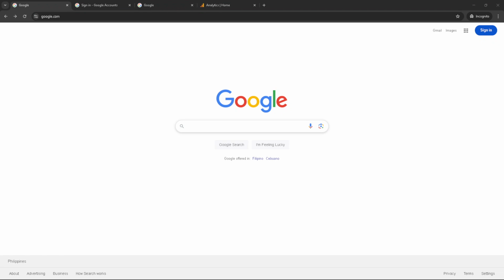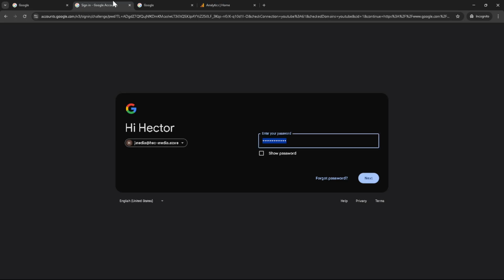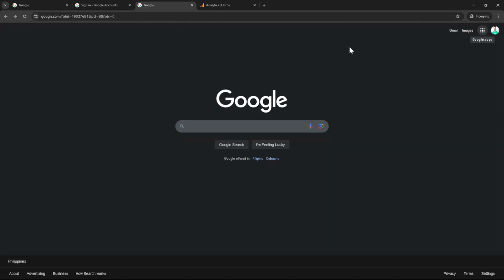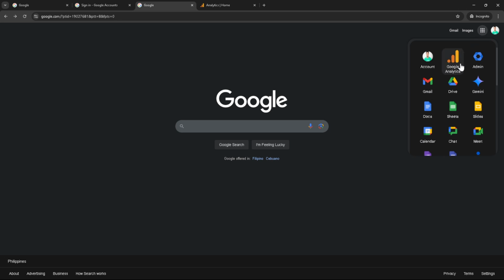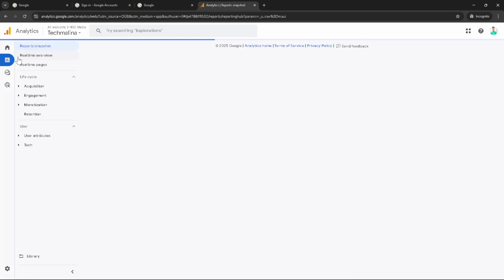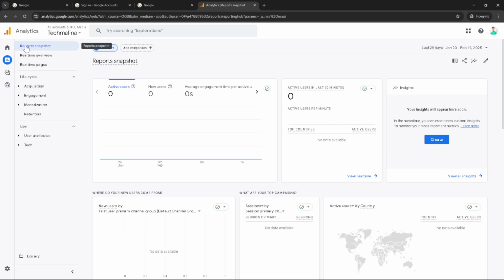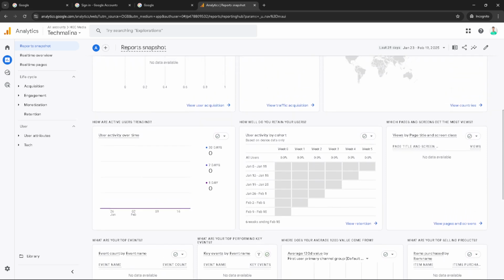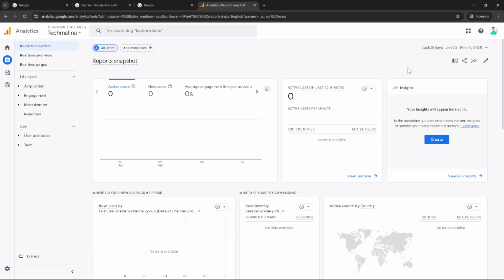How to View Traffic Source of a Specific Page in Google Analytics 4 (Full 2025 Guide)